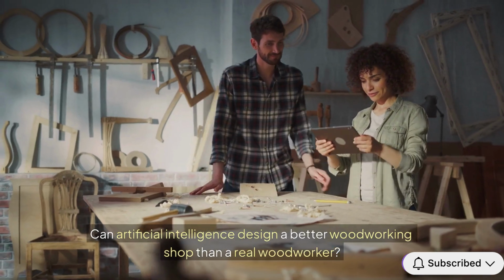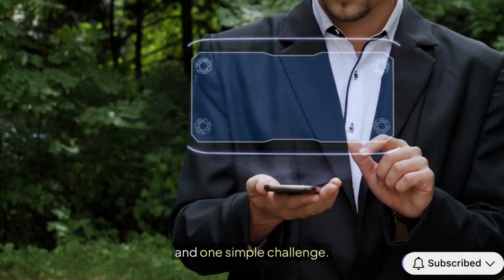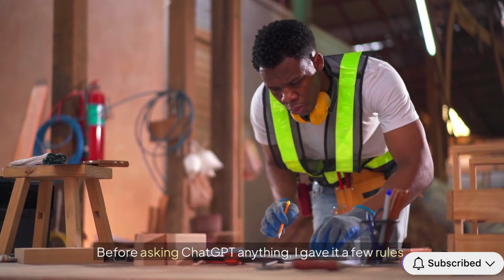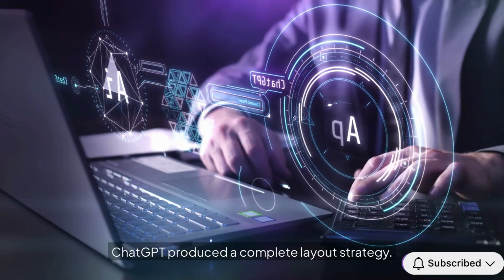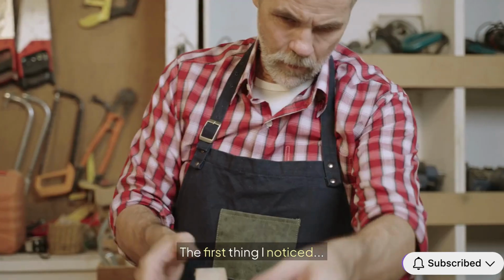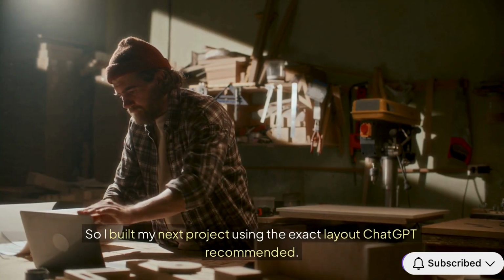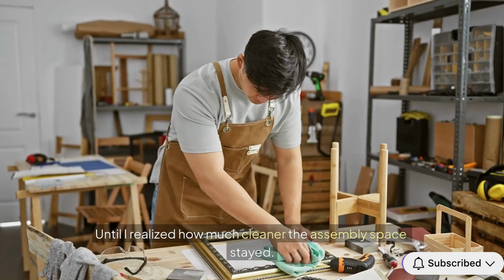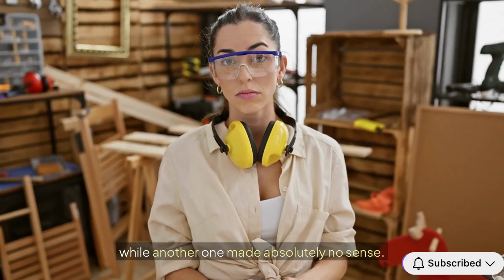I Let ChatGPT Design My Workshop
Can ChatGPT design a better woodworking workshop than a real woodworker?

I decided to find out.

Instead of designing my own workshop layout, I gave ChatGPT my shop dimensions, tools, workspace, and budget—and followed its recommendations as closely as possible.

No guessing.

No changes.

Just AI vs real-world woodworking.

The results were honestly surprising.

Some of ChatGPT's workshop ideas made my workflow faster and more efficient…

But others were complete misses.

In this video you'll discover:

🤖 AI-designed woodworking workshop
🪵 ChatGPT woodworking experiment
🛠️ Workshop layout ideas
📏 Woodworking shop organization
💡 Workflow improvements
🔧 Workshop efficiency tips

Whether you're building your first woodworking shop or upgrading your current workspace, this experiment may completely change how you think about workshop design.